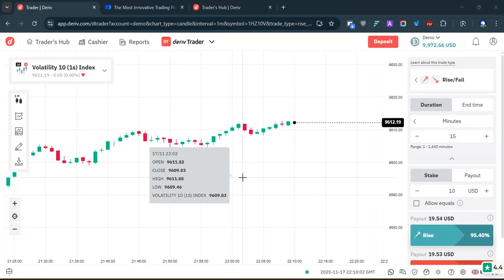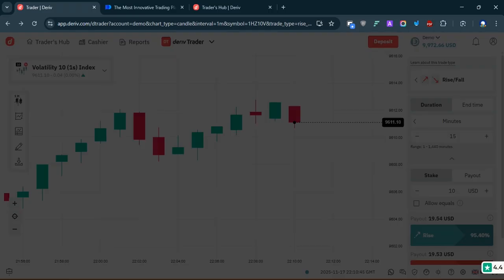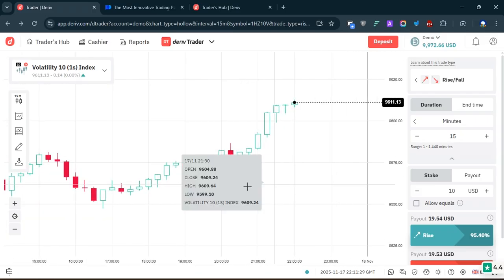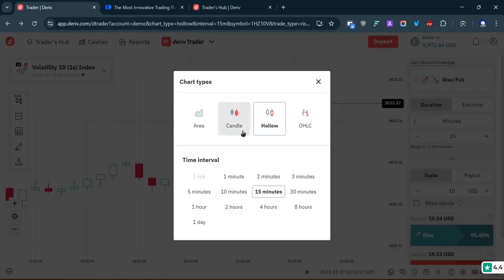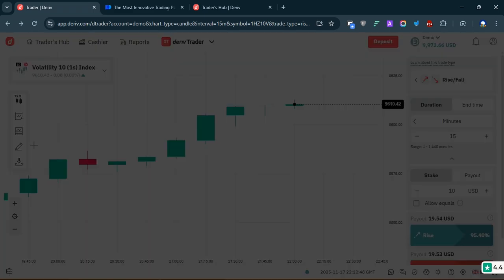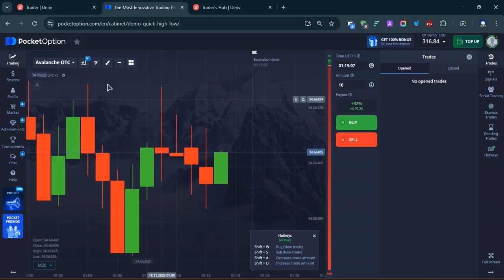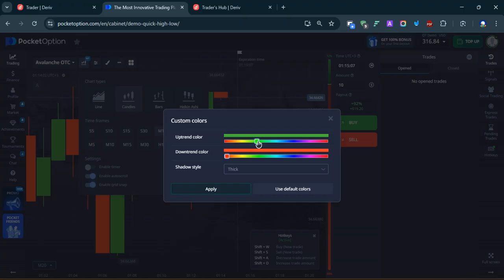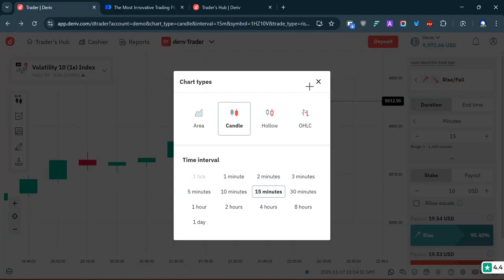How to Customize Binary Charts on Deriv & Pocket Option | Beginners Fast Tutorial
In this video, I’ll show you how to customize binary trading charts on Deriv and Pocket Option for clearer signals and higher accuracy.
You’ll learn how to make your charts clean, simple, and easy to trade from — even if you're a beginner.

You’ll learn:
✅ How to change chart type (Candles, Line, Bars)
✅ How to edit candle colors
✅ How to adjust timeframes for binary trading
✅ How to add, edit, and remove indicators
✅ Best chart setup for OTC & live trading
This setup works perfectly for Rise/Fall, Higher/Lower, Touch/No Touch, and other binary options trades.

👉 LINK UP and upgrade your trading charts instantly!